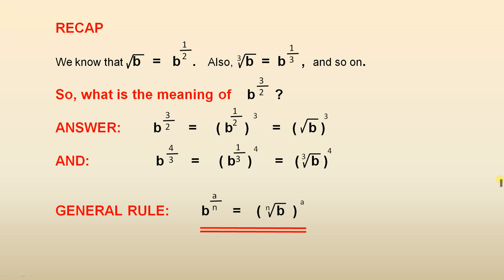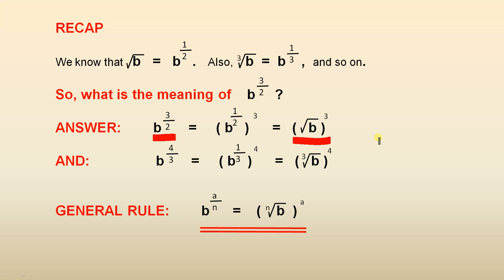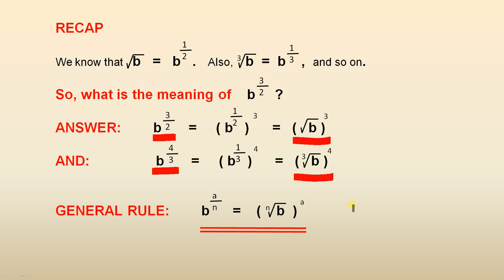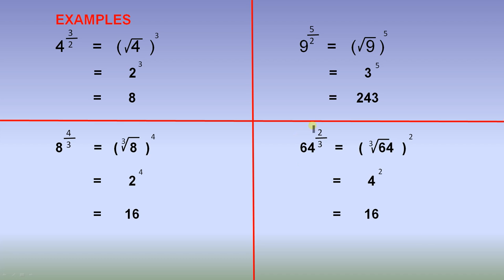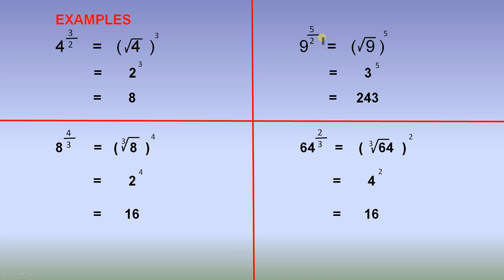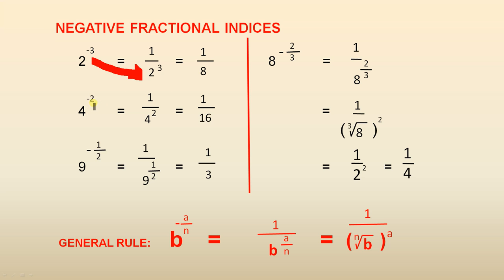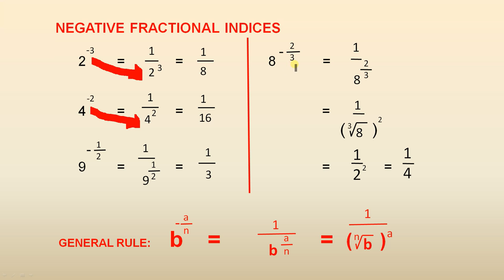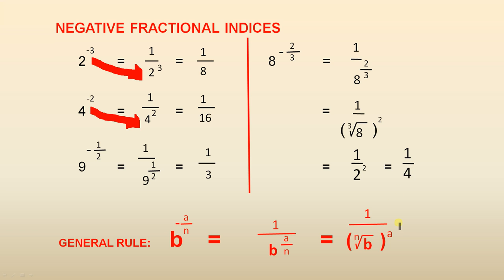Fractional Indices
This video builds on an earlier video which looked at indices and index notation. Here we look at fractional indices, both positive and negative. A general rule is given for each case. We finish off with a quick quiz to help with understanding.